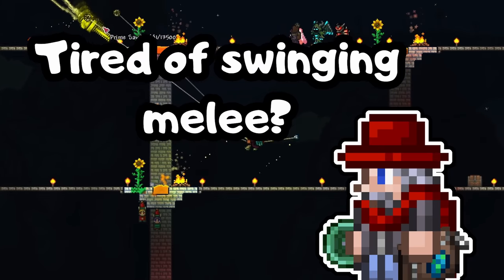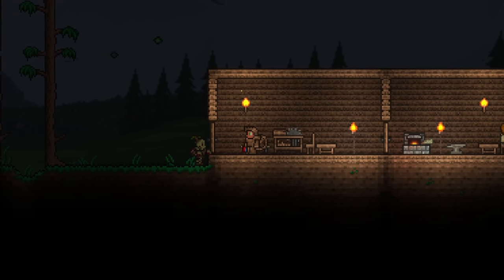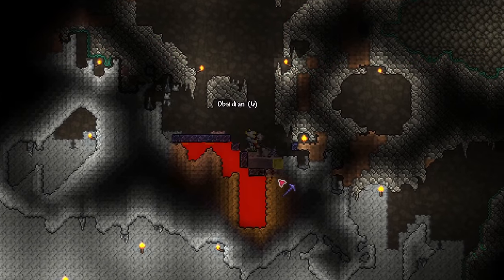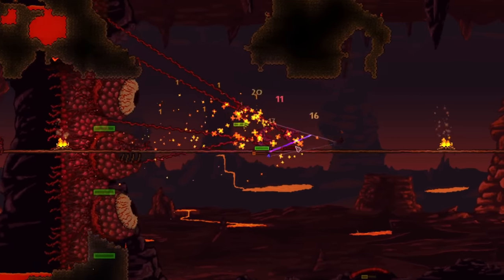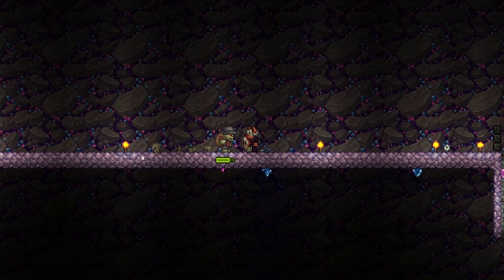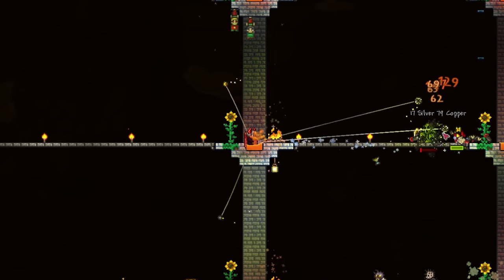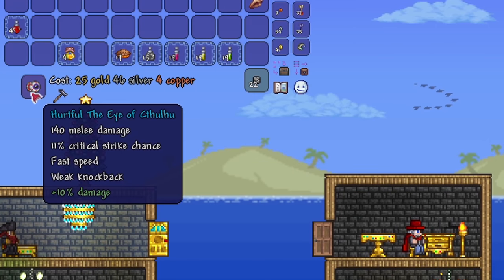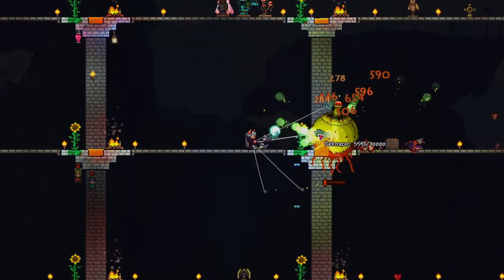Terraria Yoyo Guide in 13 Minutes! Terraria 1.4 Yoyo Progression Loadout Guide from Start to End!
Don't know how to play Yoyo in Terraria? Watch the entire game as a Yoyo Character in 13 minutes! With new Terraria 1.4 Journey's End Yoyo Content, this Yoyo Progression and Loadout Guide will help you out! Filled with weapon recommendations, progression guidelines, and information, this is your one-stop Terraria guide for beginners to help you progress through your own Yoyo Terraria Playthrough! Terraria Veterans Welcome as well!

Contents:
0:00 Terraria Yoyo In 13 Mins!
0:51 Early Game
2:34 Bosses and Progression
5:13 Late Prehardmode
6:08 Early Hardmode
8:10 Mechanical Bosses
9:37 Plantera
9:56 Pre Lunatic Cultist
11:02 Lunatic Cultist and Lunar Events
11:54 Moonlord

PC Specs:
2 X 8GB DDR4 3200MHz RAM